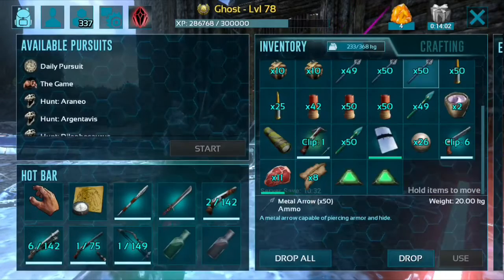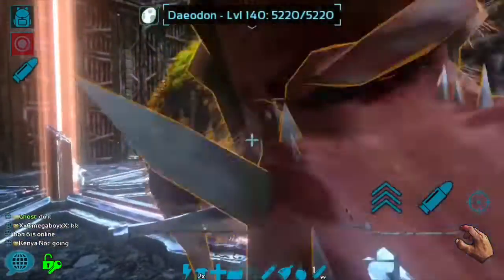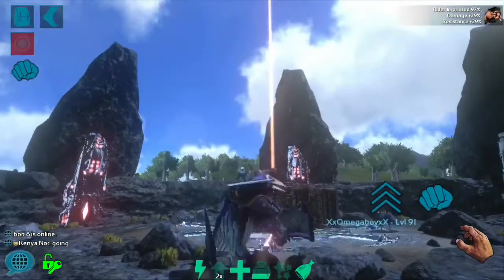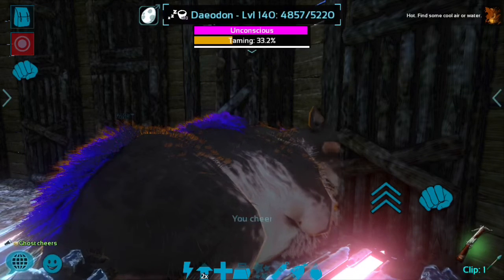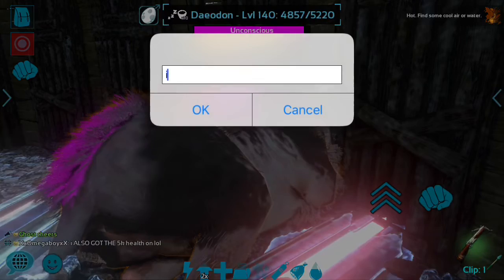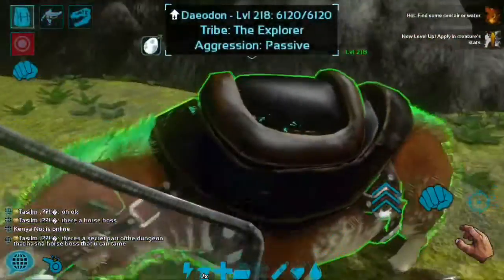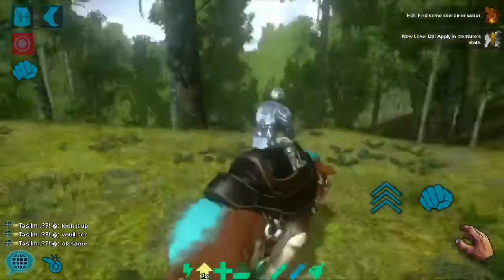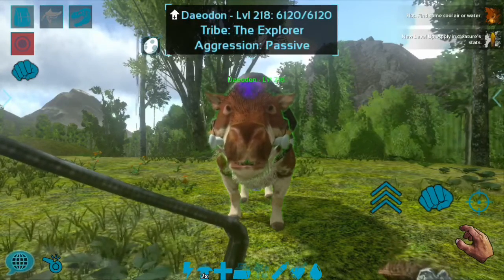ARK: Mobile Daeodon Taming, Info, and More!!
I would like to thank OmegaBoy for helping me out!!

▪️Remember in comments do not be mean to other channel and don’t cuss when writing a message. Thanks!